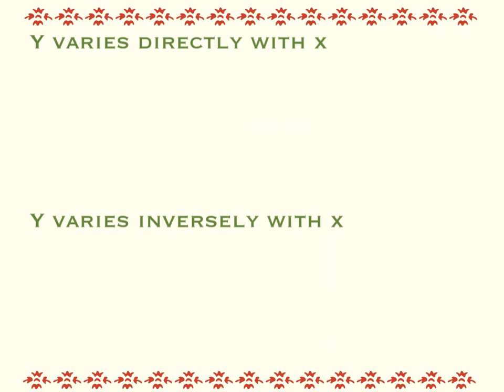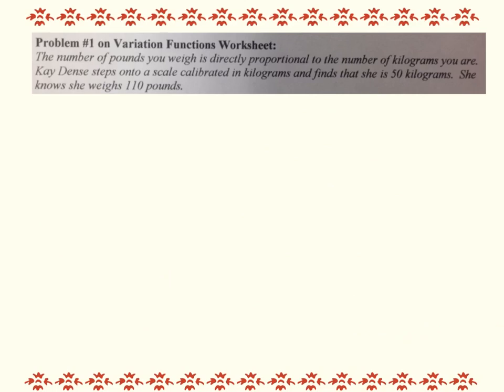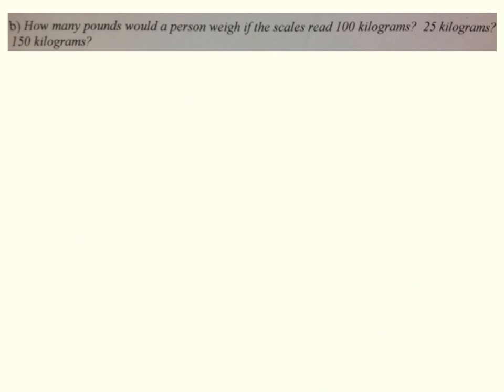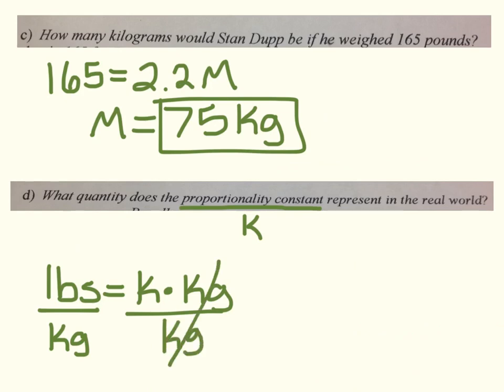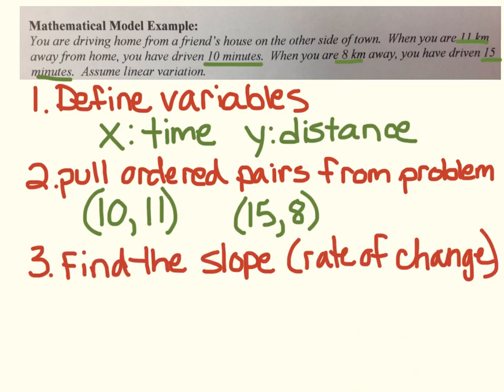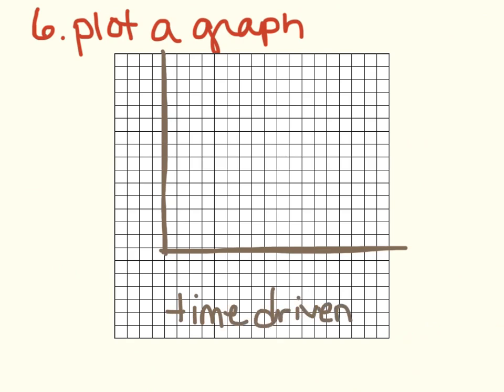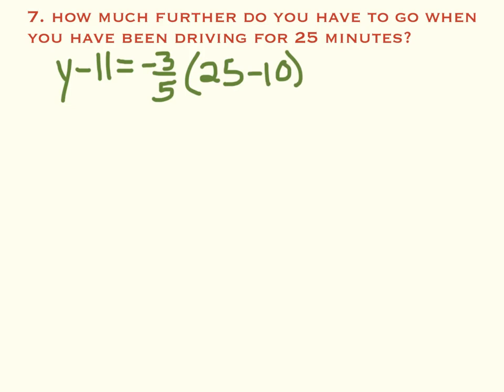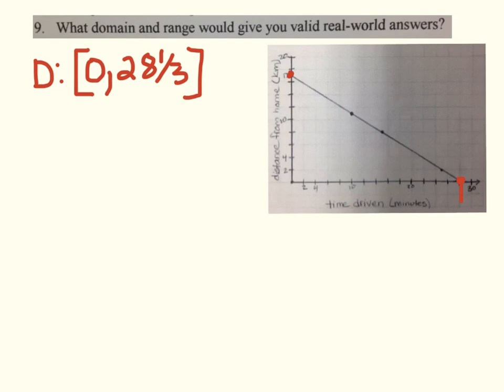2.5 Variation Functions and Mathematical Models